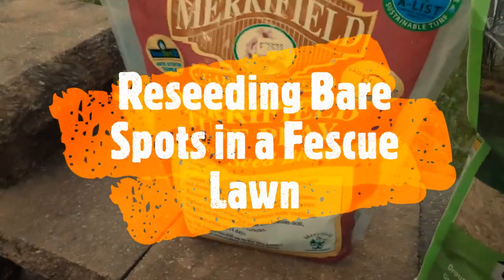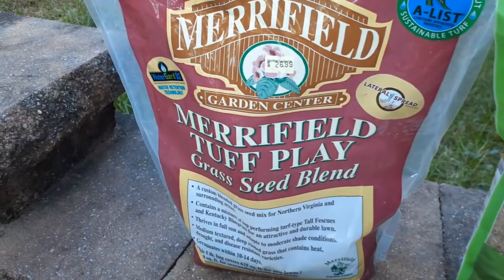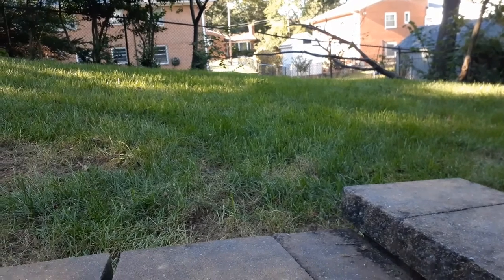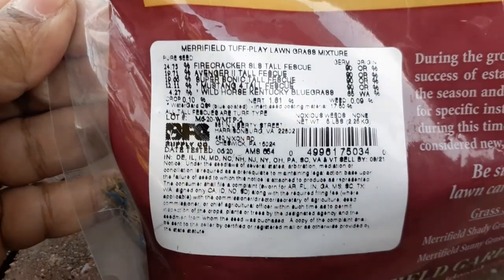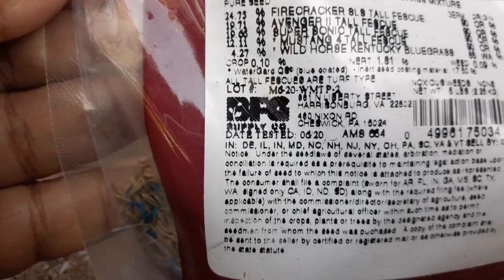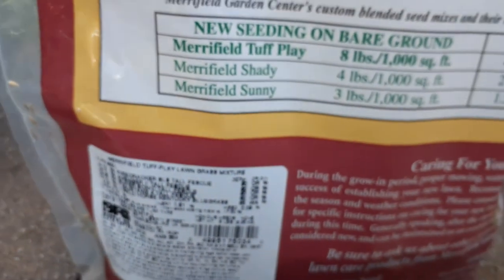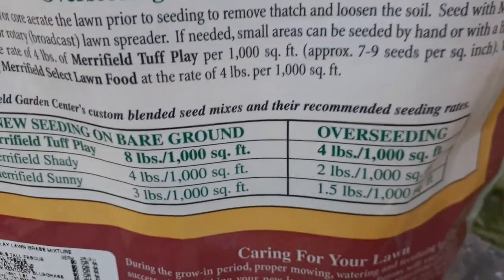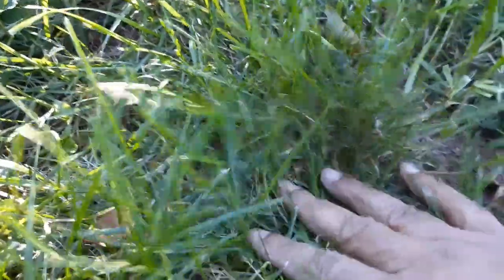DIY Reseeding Bare Spots in a Fescue Lawn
Step-by-step DIY project to reseed a fescue lawn that a homeowner can do themselves.
RTF Fescue Grass Seeds (Canada
TTF Fescue Grass (Canada
Starter Fertilizer (Canada
Lawn Fertilizer (Canada
Lawn Spreader (Canada
Bow Rake (Canada